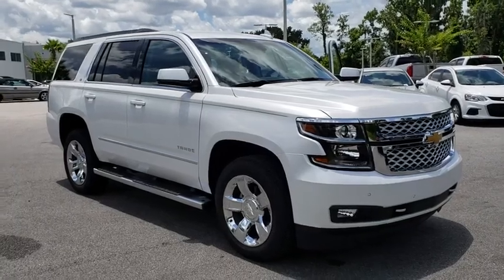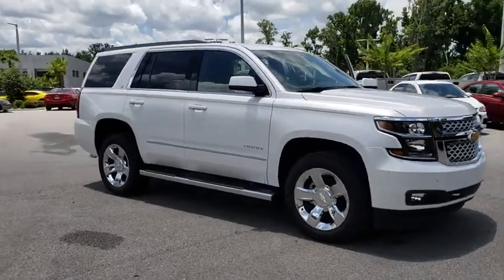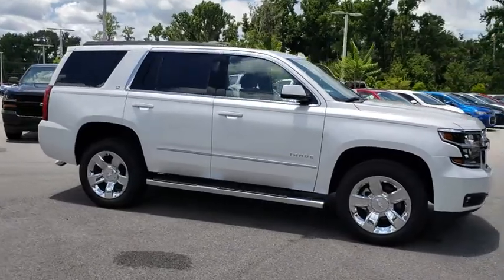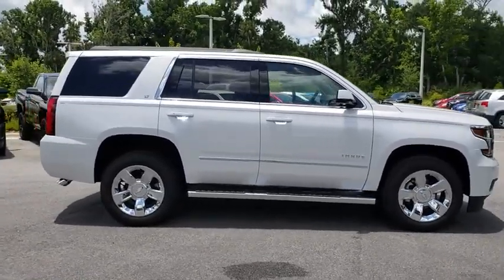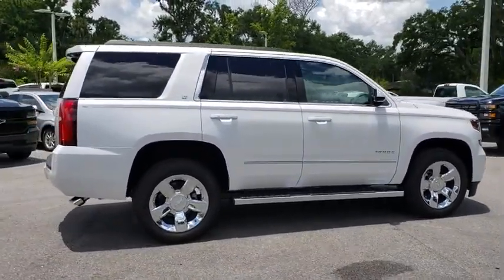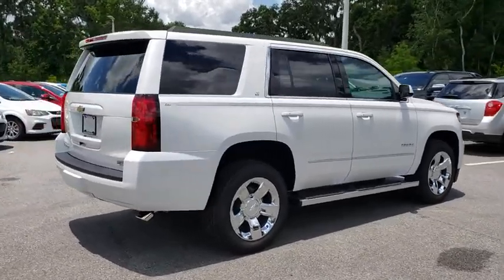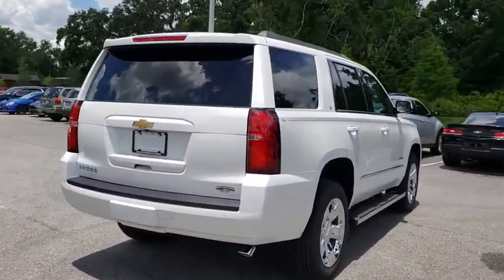2018 Chevrolet Tahoe New Smyrna Beach, Port Orange, Edgewater, Daytona Beach, Deland, FL R329085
IRIDESCENT PEARL TRICOAT New 2018 Chevrolet Tahoe available in New Smyrna Beach, Florida at New Smyrna Beach Chevy. Servicing the Port Orange, Edgewater, Daytona Beach, Deland, FL area.
2018 Chevrolet Tahoe 2WD 4dr LT - Stock#: R329085 - VIN#: 1GNSCBKC1JR329085

Heated Leather Seats, Tow Hitch, Rear Air, ENGINE, 5.3L ECOTEC3 V8 WITH ACTIVE F... MIRRORS, OUTSIDE HEATED POWER-ADJUSTA... LT SIGNATURE PACKAGE. IRIDESCENT PEARL TRICOAT exterior and JET BLACK / DARK ASH interior, LT trim. KEY FEATURES INCLUDE: Leather Seats, Rear Air Onboard Communications System, Privacy Glass, Child Safety Locks, Steering Wheel Controls, Alarm, Electronic Stability Control, Adjustable Pedals. OPTION PACKAGES: LT SIGNATURE PACKAGE includes (RD2) 20 x 9 chrome wheels, (QSS) P275/55R20 all-season, blackwall tires, (B85) bright bodyside moldings, (RZ9) grille insert, LPO, (VQZ) polished exhaust tip, LPO, (VQY) Chrome recovery hooks, LPO and (VXH) Chrome assist step kit, LPO. LUXURY PACKAGE includes additional 9 months of SiriusXM Radio, (AS8) power fold third row 60/40 split bench seats, (ATH) Passive Entry System, (ATT) second row power release 60/40 split folding bench seat, (BTM) keyless start, (DL3) outside heated power-adjustable, power-folding mirrors, (KA6) heated second row seats, (N38) memory power tilt and telescopic steering column, (TC2) Hands free liftgate, (T3U) fog lamps, (UD5) front and rear parking assist, (UFG) Rear Cross-Traffic Alert, (UKC) Lane Change Alert with Side Blind Zone Alert and (UVD) heated steering wheel and color key rear fascia trailer hitch closeout, STEERING WHEEL, HEATED, LEATHER-WRAPPED AND COLOR-KEYED with theft-deterrent locking feature, TRANSMISSION, 6-SPEED AUTOMATIC, ELECTRONICALLY CONTROLLED with overdrive and tow/haul mode (STD), MIRRORS, OUTSIDE HEATED POWER-ADJUSTABLE, POWER-FOLDING AND DRIVER-SIDE AUTO-DIMMING with integrated turn signal indicators and ground illumination, AUDIO SYSTEM, CHEVROLET MYLINK RADIO WITH 8 DIAGONAL COLOR TOUCH-SCREEN AM/FM stereo with seek-and-scan and digital clock Pricing analysis performed on 6/1/2018. Horsepower calculations based on trim engine configuration. Please confirm the accuracy of the included equipment by calling us prior to purchase.